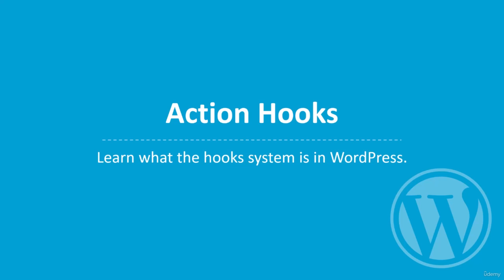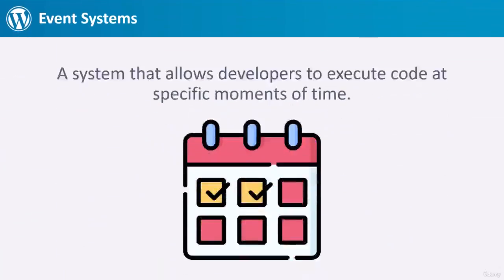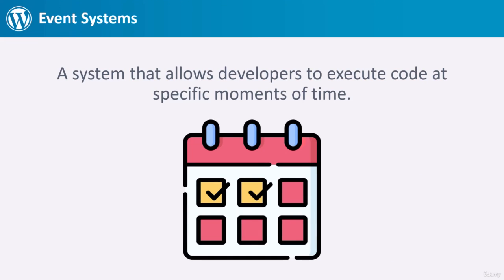52 Understanding Hooks